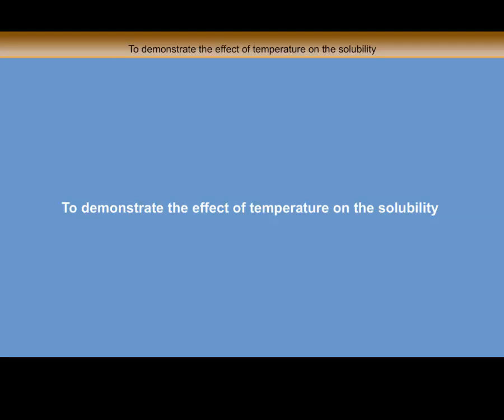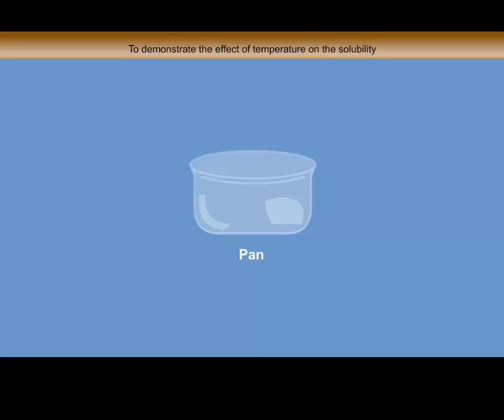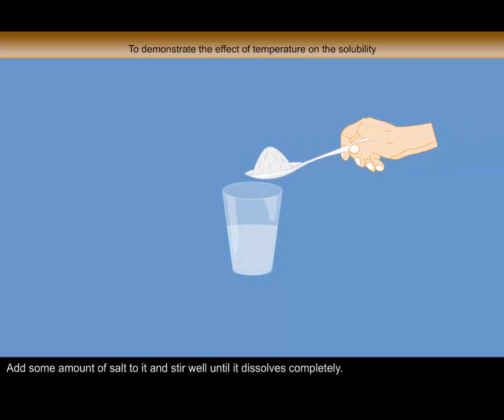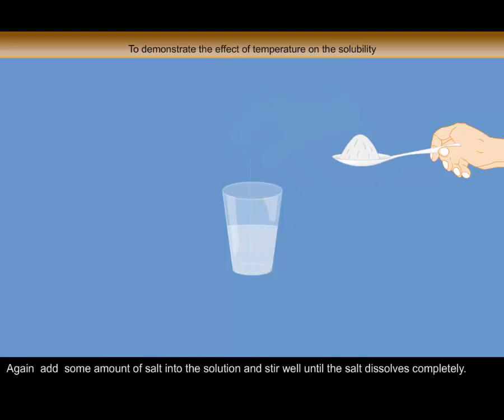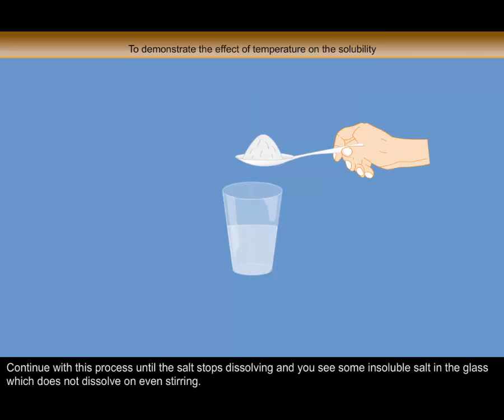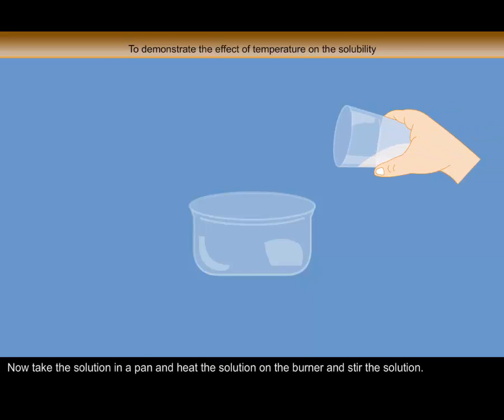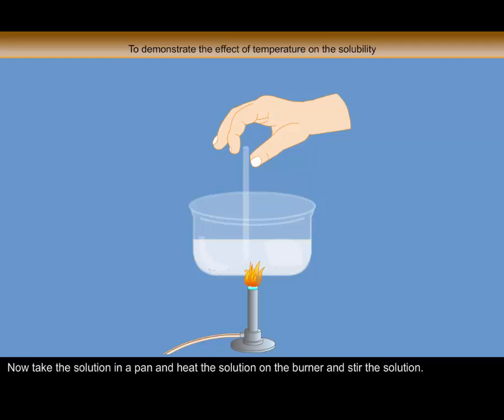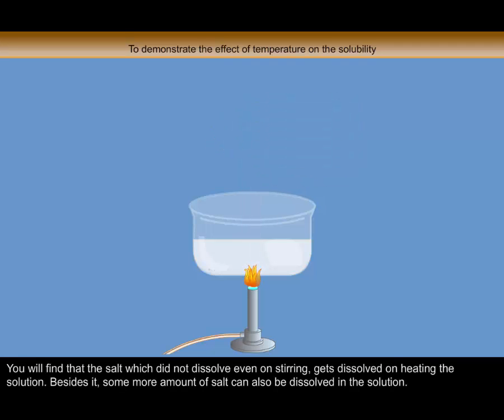Science Experiments - To Demonstrate The Effect Of Temperature On The Solubility